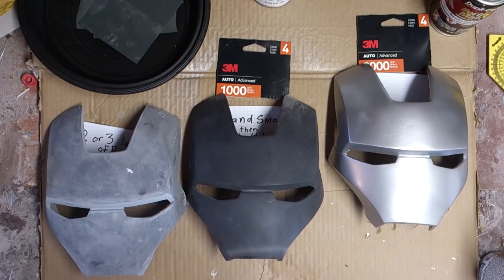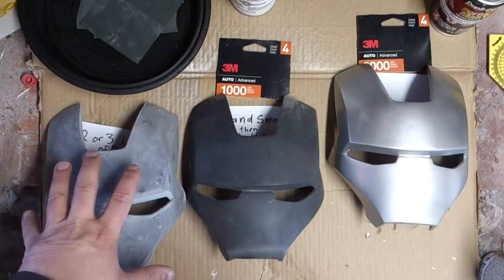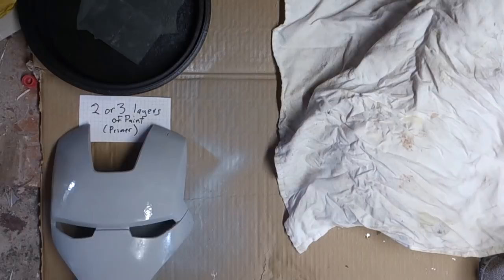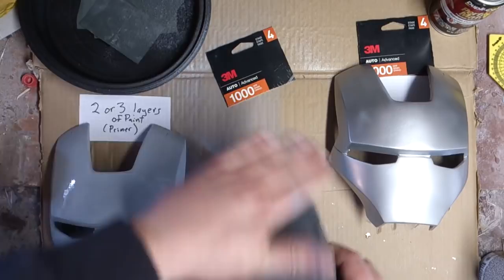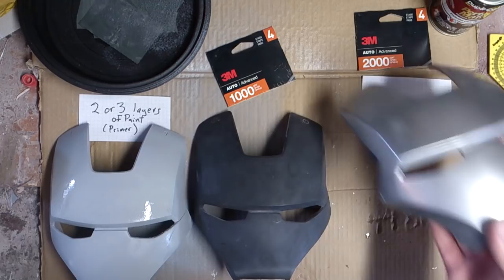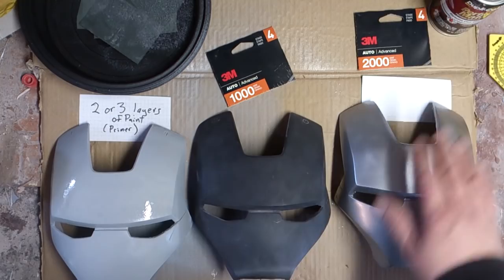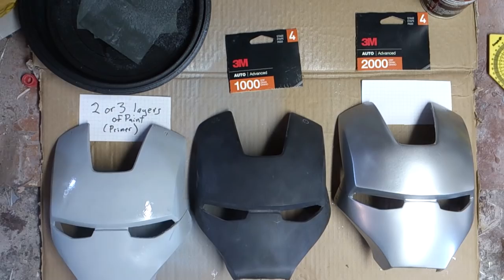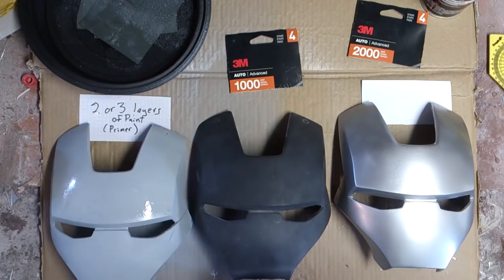Prop Painting Tutorial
A tutorial on the methods for a super glossy helmet finish.
Primer, color coat and clear are the paints used and in that order.
Wet sand with 1000 grit on the primer coat. Then apply your color coat. After 3 or four coats of color wet sand smooth with 1000 grit.
Apply 4 to 5 coats of clear coat, wet sand with 1000 grit, then 2000 grit. Wax and polish!